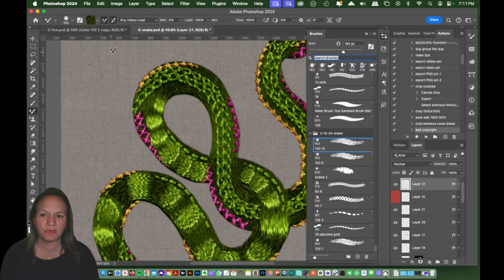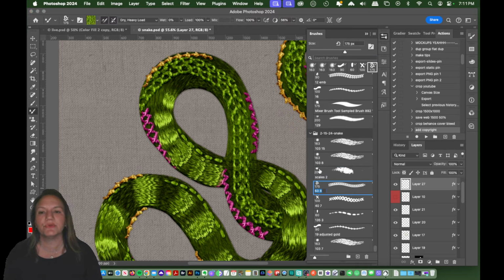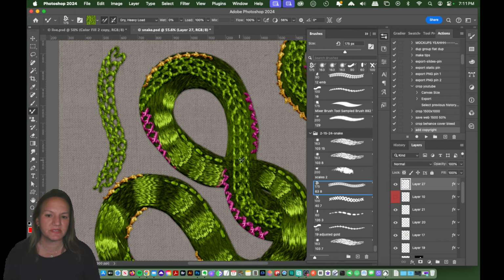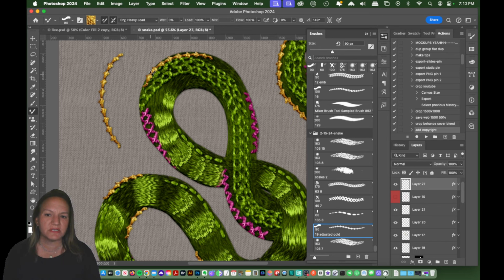Creating a Snake Motif Embroidered Effect Illustration in Photoshop with 3D Embroidery Mixer Brushes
In this Photoshop tutorial, we are using my new realistic embroidery mixer brushes for Photoshop to create this snake motif illustration. It's so fun and easy to sample from my various premade texture palettes for these very special brushes. I show you how I can create this awesome snake motif in just a few different embroidered brush strokes!

👉 Creators Couture Weekly Newsletter - exclusive freebies, special pricing & MUCH more!

Subscribers can even use my source files to create ITEMS FOR SALE as long as it is part of a new work.